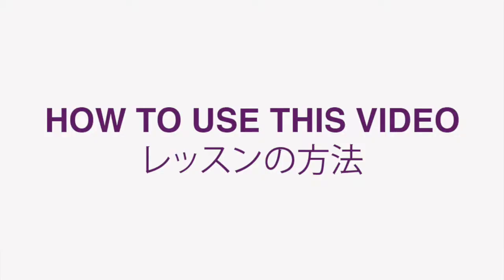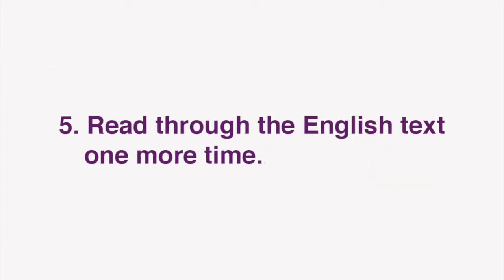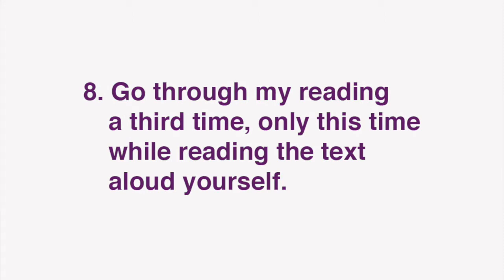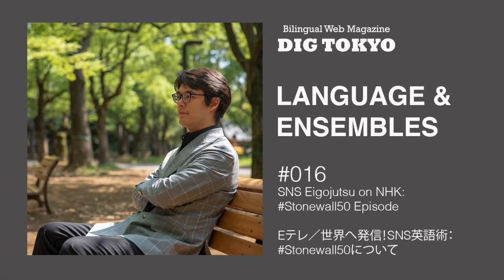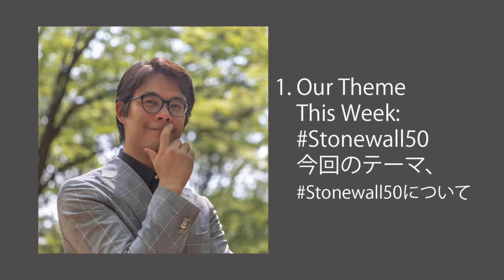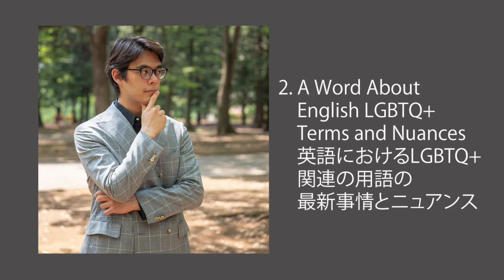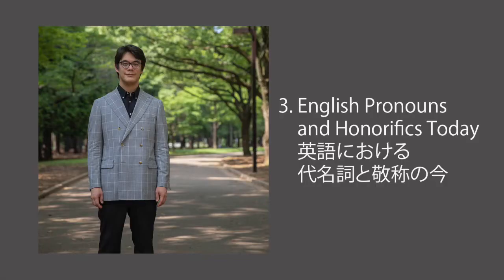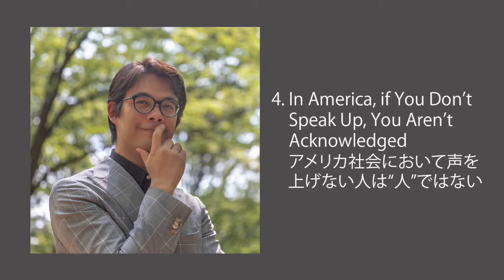SNS Eigojutsu on NHK: Stonewall50 Episode【Readings for Japanese Study】 LANGUAGE & ENSEMBLES #016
"Readings for Japanese Study" is a new video series for students of Japanese from Bilingual Web Magazine DIG TOKYO.

In this video, KAZOO reads the Japanese text of LANGUAGE & ENSEMBLES #016:
Eテレ／世界へ発信！SNS英語術：Stonewall50について

01:00 How to use this video
02:08 Article reading